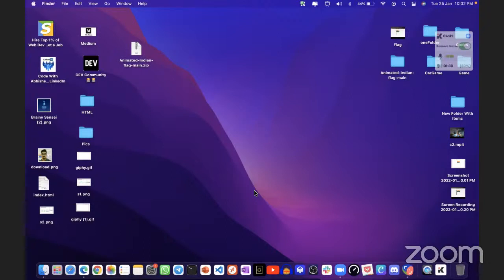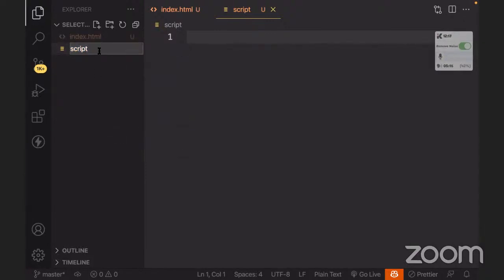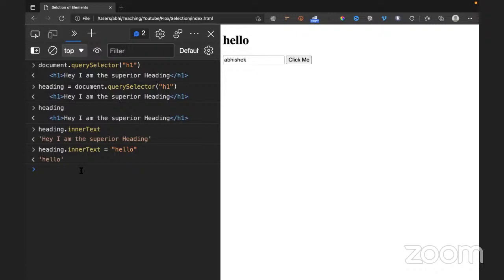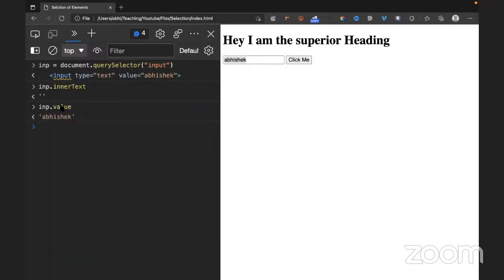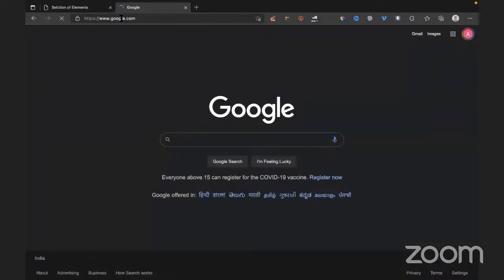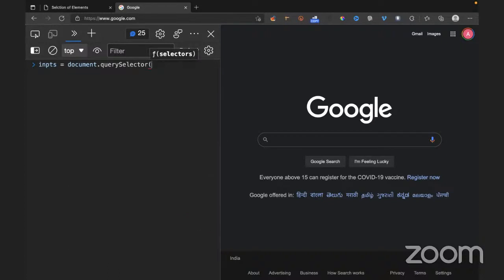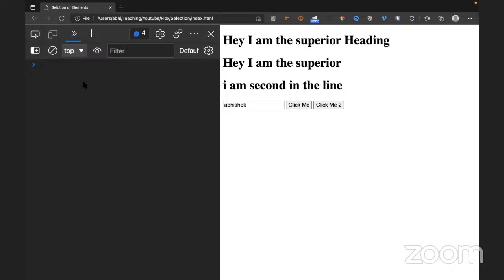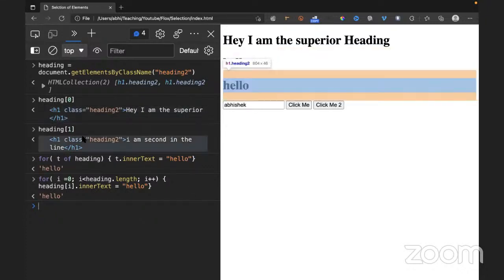Make a Car Game with Javascript | By Full-Stack Engineer @ Microsoft | Head Start Series | Part - 1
Floxus is here with Head start series, a four week, four workshops, four internship-level projects, a perfect series to kickstart your Full-Stack journey.

This entire series will be taken by Mr. Abhishek Choudhary, a Full-Stack Engineer @ Microsoft.

Details about the 2nd workshop starting today:

Make a Car Game with Javascript:
📍Javascript Basics
📍Vanilla Javascript
📍DOM Manipulation
📍Certifications and Badges
📍Challenged-Based Approach
📍Peer-Reviews
📍Exclusive goodies for top performers.